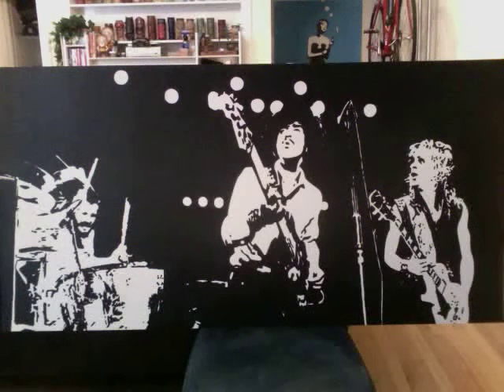Randy Rhoads, Phil Lynott, John Bonham painting. Ozzy, led zeppelin, thin lizzy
The girlfriend and I are poor. So we needed to find something to do with our time since going out is not the option...why not do a tribute ??